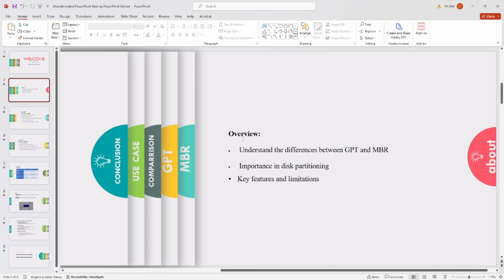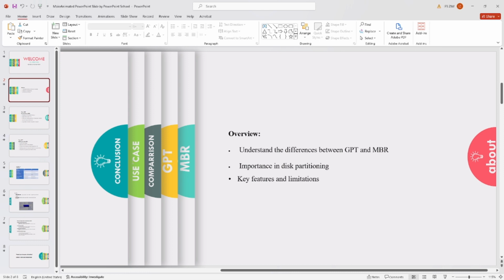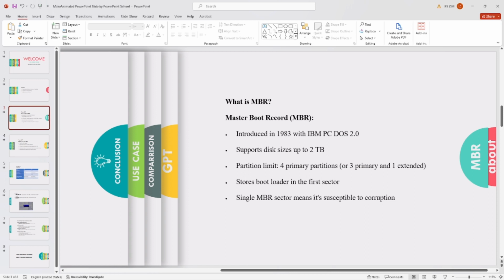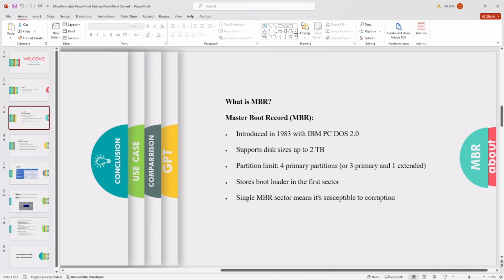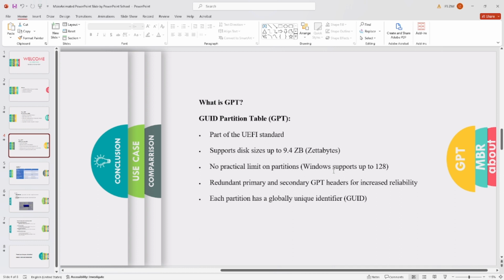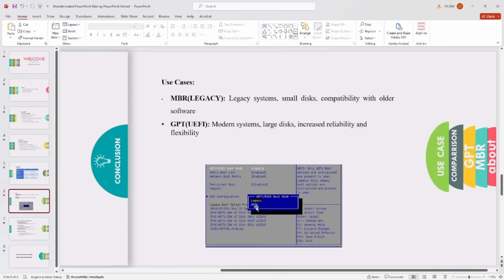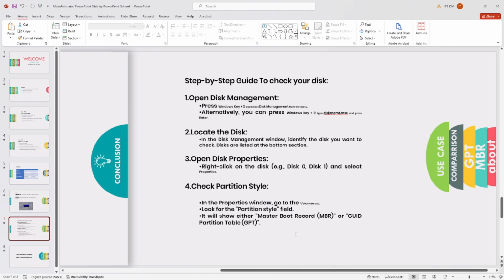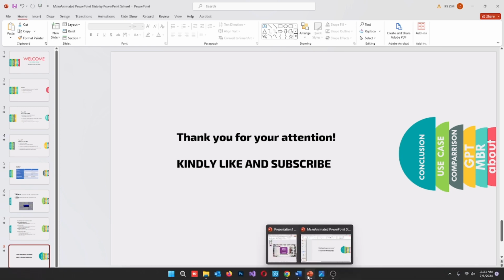GPT VS MBR Partition Schemes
What they don't tell you before you install your new windows operating system